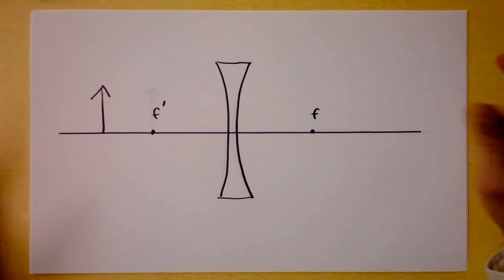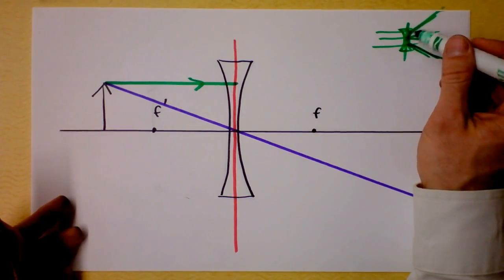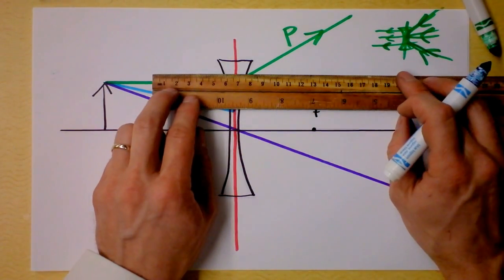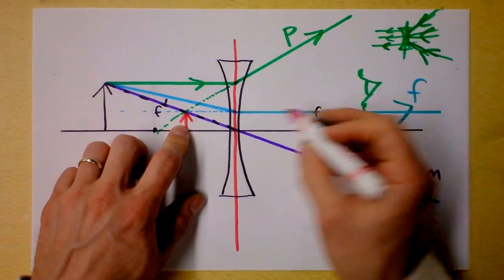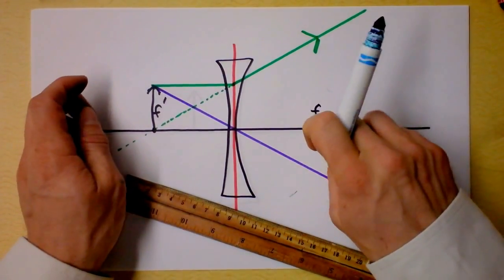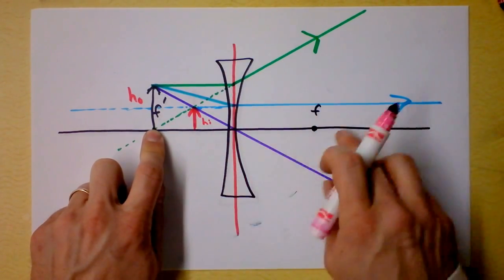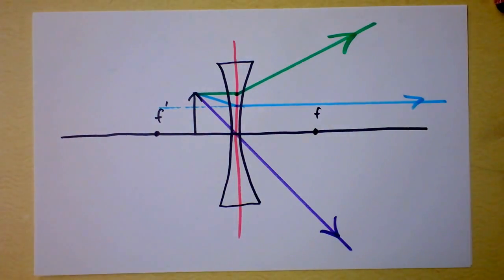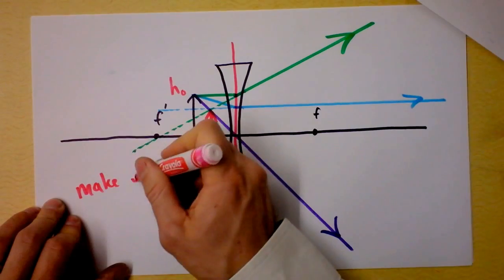Ray Tracing Concave Diverging Lens Worked Example | Doc Physics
We'll put the object all over the place in relation to the focus and find out where the image appears.  I wonder if there's actually light where the image is...

BTW, I've come to realize that there are people who like geometric optics and people who don't.  I don't think they're worth your time, but more power to you if you like 'em.